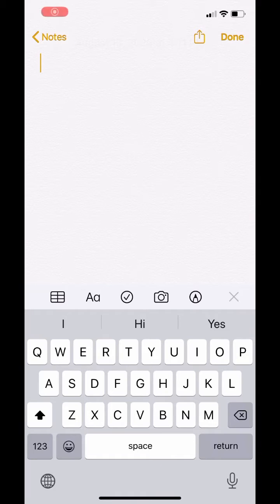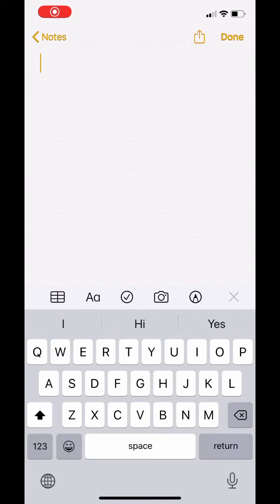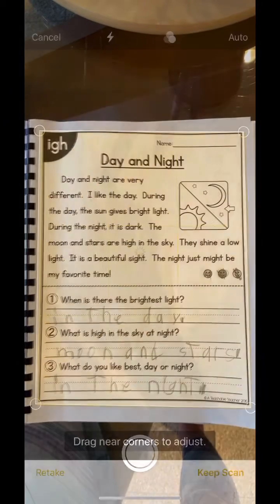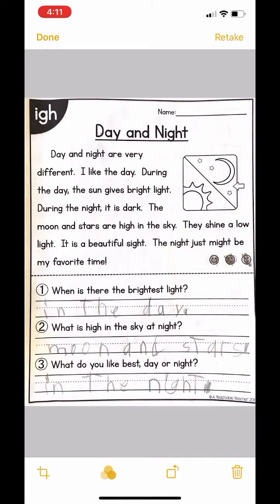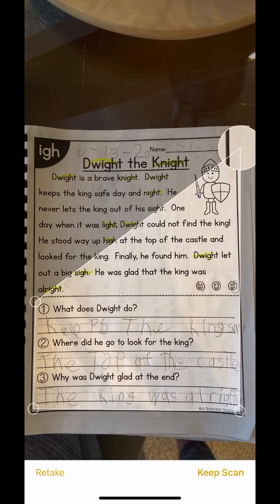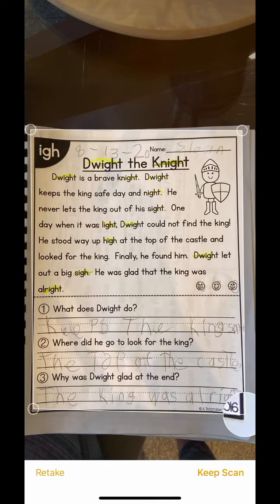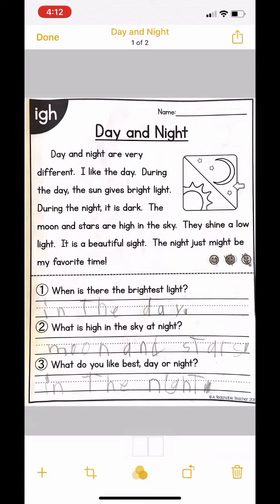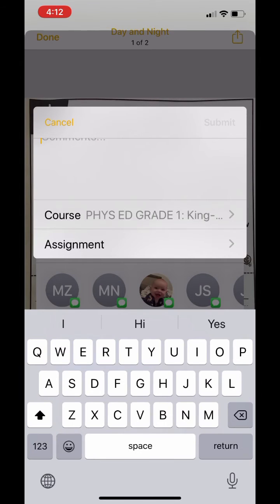Using iPhone/iPad to Scan & Send Documents to Canvas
You need to download Canvas for Student app beforehand.